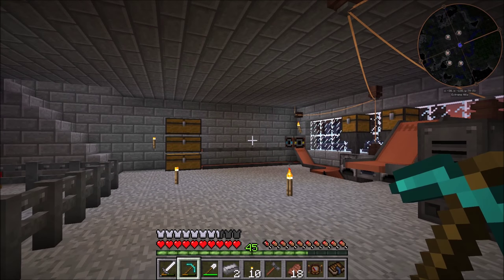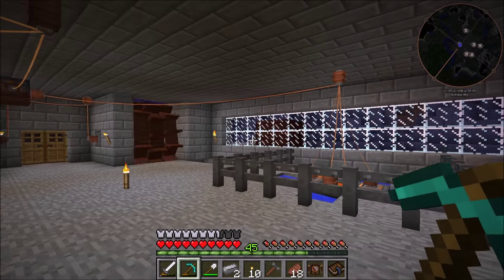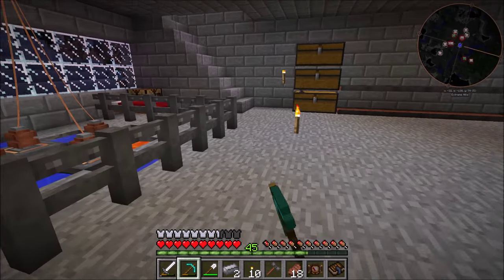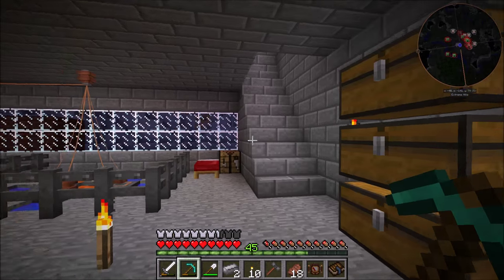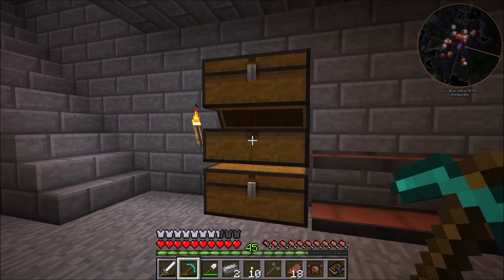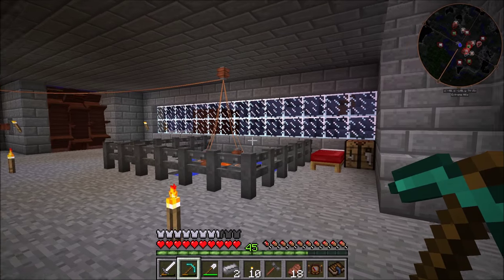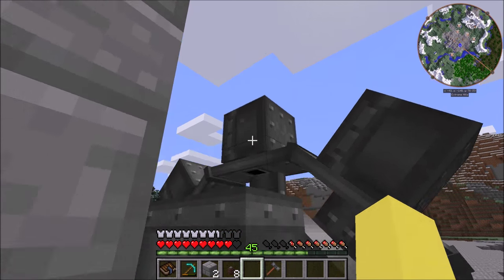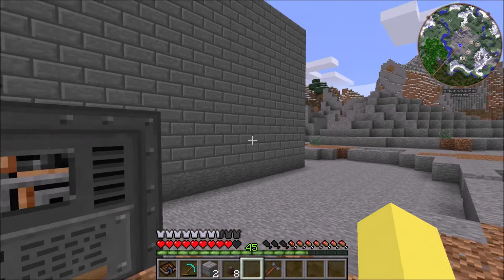Surviving With Immersive Engineering :: Ep.6 - The Excavator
Today I construct the excavator and use the core sample drill the check for different mineral deposits around my base.

Mod List:
ImmibisCore 1.7.10
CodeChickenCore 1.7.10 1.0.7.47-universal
Dimensional-anchor 59.0.3
ImmersiveEngineering 0.6.4
InventoryTweaks 1.58-157

Seed: DrRageHard